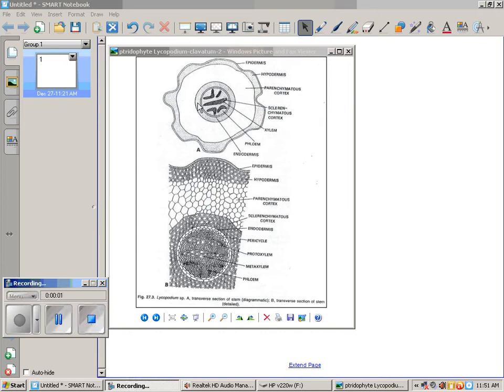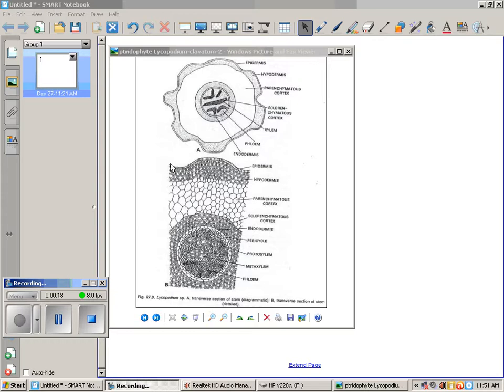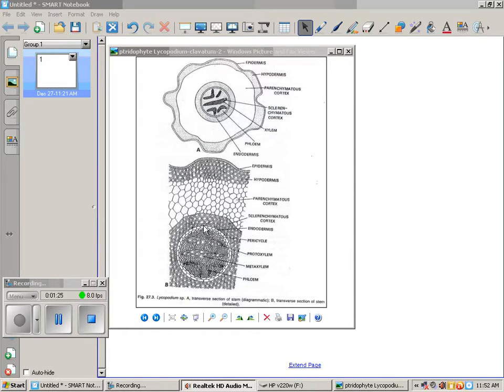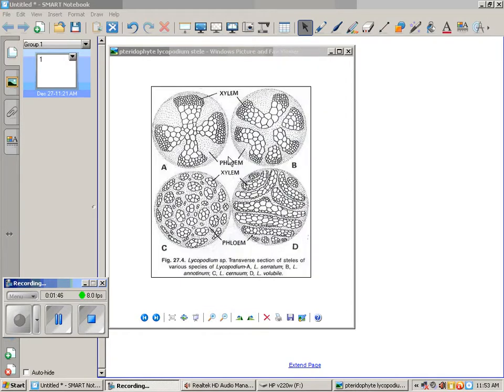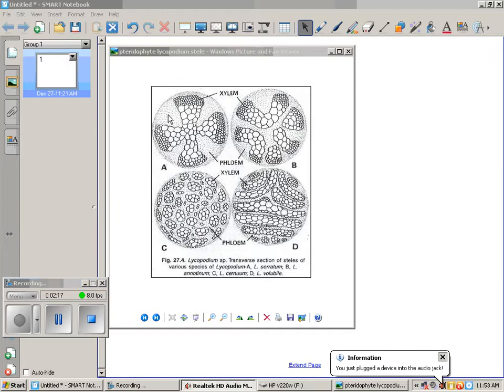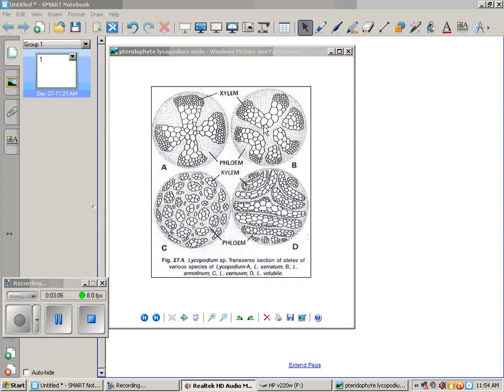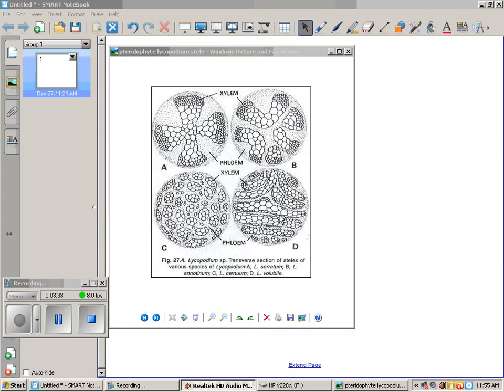Botany Lecture 1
Botany, also called plant science(s) or plant biology, is the science of plant life and a branch of biology. A botanist or plant scientist is a scientist who specializes in this field of study. The term "botany" comes from the Ancient Greek word βοτάνη (botanē) meaning "pasture", "grass", or "fodder"; βοτάνη is in turn derived from βόσκειν (boskein), "to feed" or "to graze"